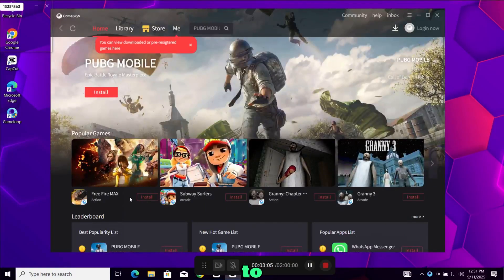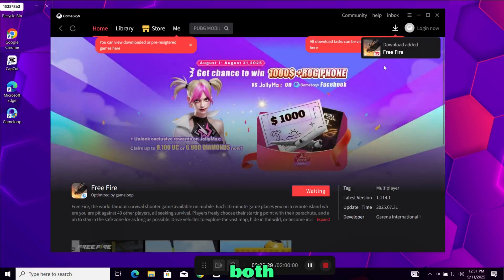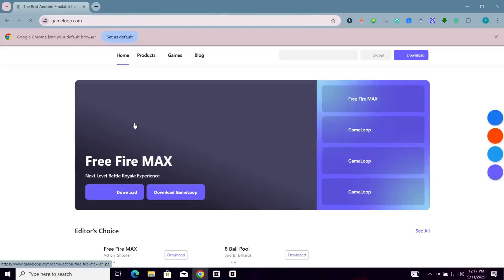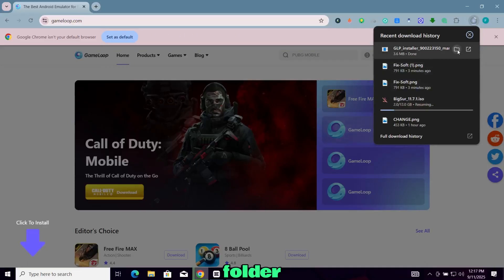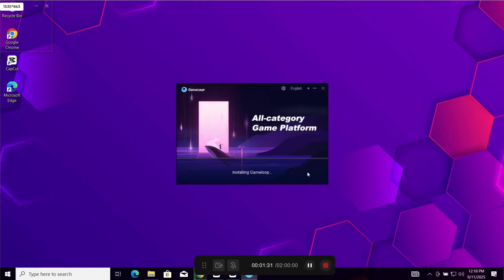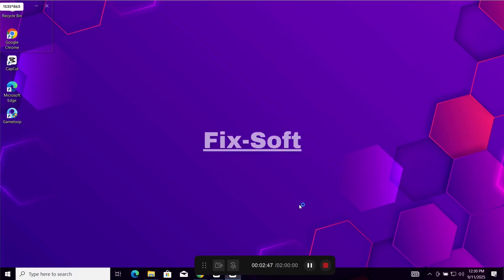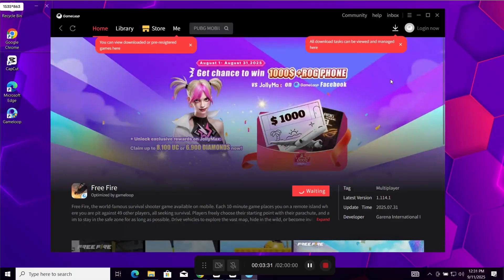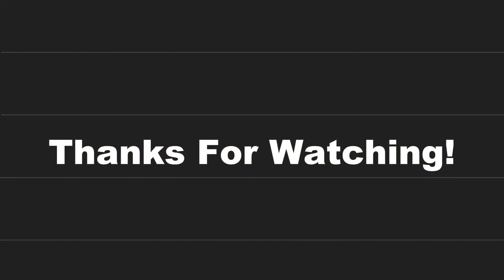How to Download Gameloop on Your Laptop or PC (Windows 10/11) | Best Android Emulator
How to Download Gameloop on Your Laptop or PC (Windows 10/11) | Best Android Emulator | Run Android on PC or Laptop

If you want to run Android apps and games directly on your computer, Gameloop is one of the best emulators you can use. It’s lightweight, smooth, and designed for gaming. In this step-by-step guide, I’ll show you how to download and install Gameloop on your Windows 10 or Windows 11 PC or laptop.

Whether you want to play popular mobile games like PUBG Mobile, Free Fire, Call of Duty Mobile, or simply test Android apps on a bigger screen, Gameloop will give you a stable and optimized experience. The best part is that it’s free and works well even on low-end systems.

In this video, you’ll learn:
The complete installation process on Windows 10 and Windows 11
How to set up Gameloop for the first time
Tips to improve performance and reduce lag
How to run Android apps and games smoothly on your PC or laptop

Why Gameloop?
Official emulator supported by Tencent
Optimized for gaming performance
Easy-to-use interface
Free to download and install
Works with most modern Windows laptops and PCs

Here’s a list of some of the best Android emulators besides Gameloop:
BlueStacks:
One of the most popular emulators, great for both gaming and productivity.
LDPlayer:
Lightweight and optimized for gaming with good performance on low-end PCs.
NoxPlayer:
Known for flexibility, root options, and multi-instance support.
MEmu Play:
Balanced performance, especially good for low end PCs and gaming.

Gamers who want to play mobile games on a bigger screen
Students who want to test Android apps on Windows
Anyone looking for a smooth Android emulator for their laptop or PC

By the end of this tutorial, you’ll have Gameloop fully installed and ready to use on your computer, so you can enjoy your favorite Android games and apps without needing a phone.

FAQs (Frequently Asked Questions):
Q1: Is Gameloop free to use?
Yes, Gameloop is 100% free to download and use.

Q2: Can I run Gameloop on Windows 10 and Windows 11?
Yes, Gameloop works on both Windows 10 and Windows 11 laptops and PCs.

Q3: What games can I play on Gameloop?
You can play PUBG Mobile, Call of Duty Mobile, Free Fire, BGMI, and many other Android games.

Q4: Does Gameloop work on low-end PCs?
Yes, Gameloop is optimized to run on low-end hardware, but performance depends on your system specs.

Q5: Can I install other Android apps, not just games?
Yes, you can also install and run regular Android apps through Gameloop.